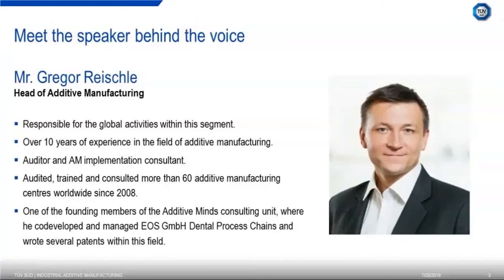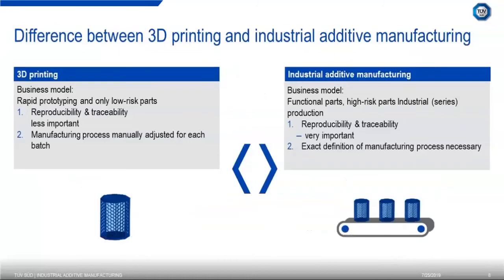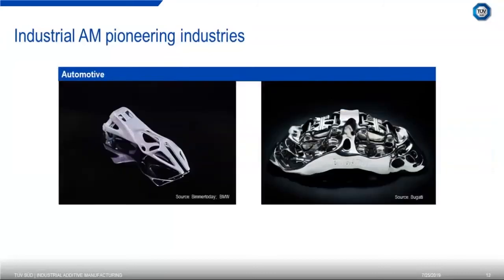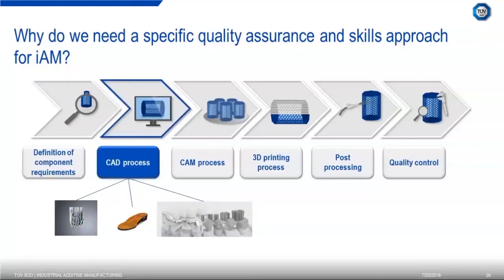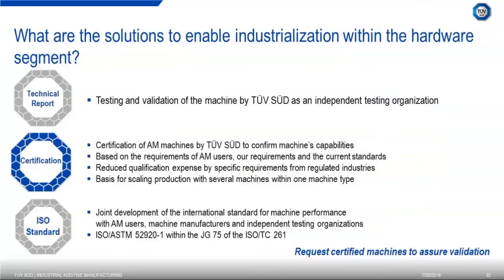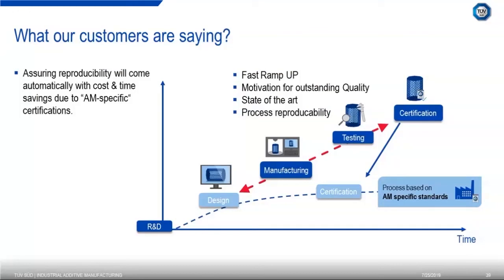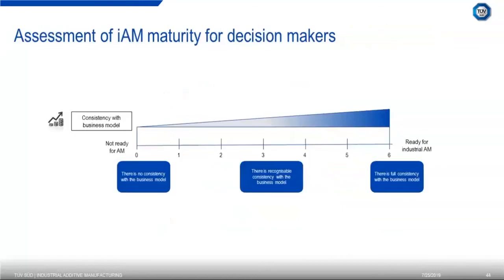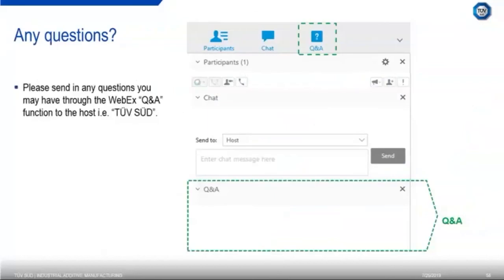TÜV SÜD Webinar: Industrial additive manufacturing – Are you ready?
Additive Manufacturing (AM), also known as 3D printing, is a central aspect of Industry 4.0. There has been a lot of hype about AM in recent years and various AM technologies have rapidly advanced and are fast approaching an industrial level. With AM serial production, new business opportunities are evolving, and conventional business models are being questioned.

This webinar will address this game-changing development and provide actionable steps to guide you towards taking the first steps towards additive manufacturing at an industrial level. The topic is relevant to all manufacturers looking to revolutionise their business models including (but not exclusive to) those in the automotive, rail, healthcare and footwear industries.

The webinar with Mr Gregor Reischle will cover the following topics:
- Is the current successful business model applicable in the future?
- What are the critical steps for successfully implementation of AM at an industrial level?
- How can companies be ready for AM serial production?
- When is the right time to initiate sustainable investments into AM?
- How can companies benefit from the existing AM ecosystem?